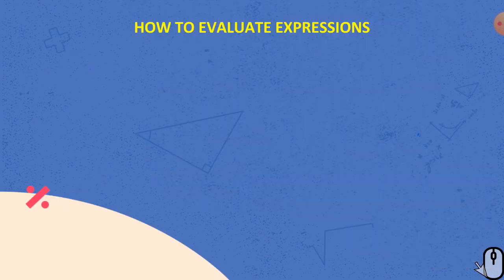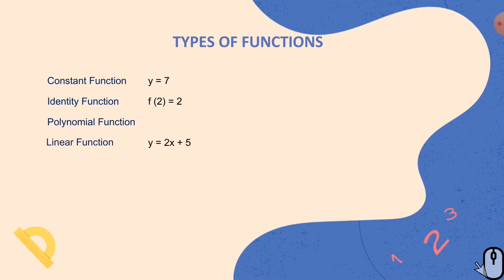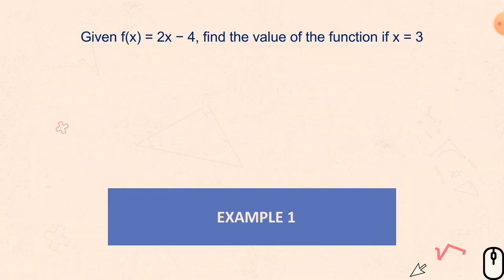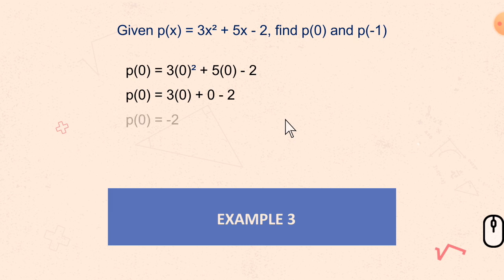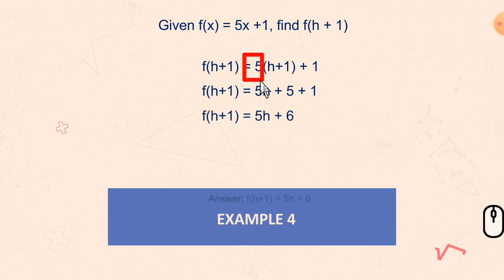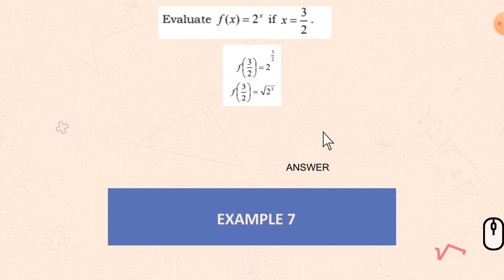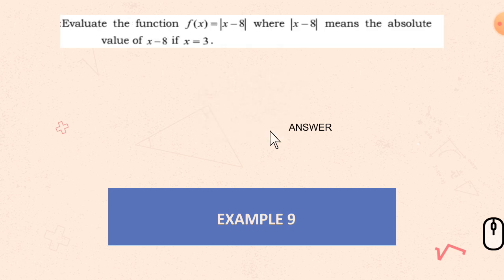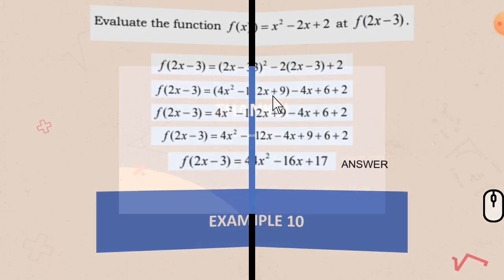Grade 11 Gen Math: Evaluating Function